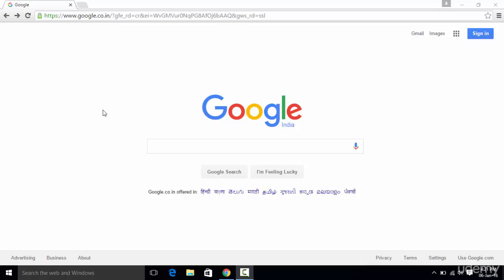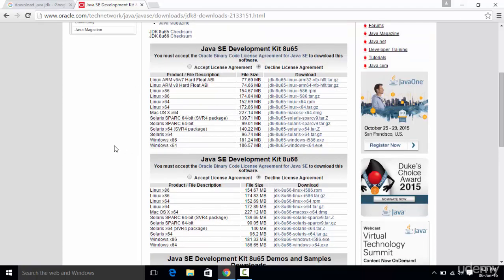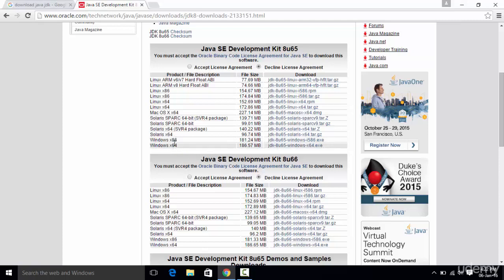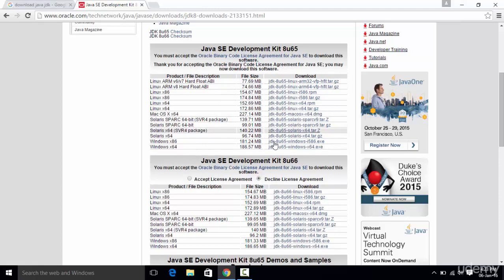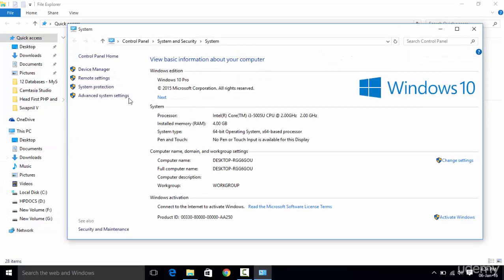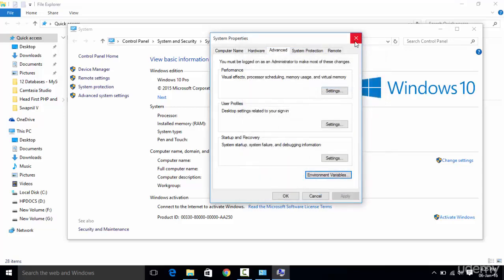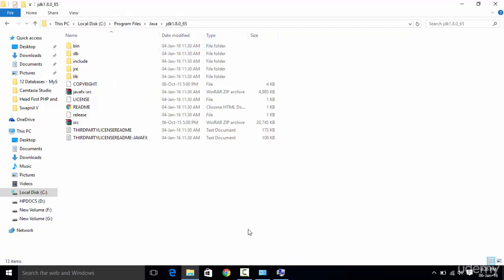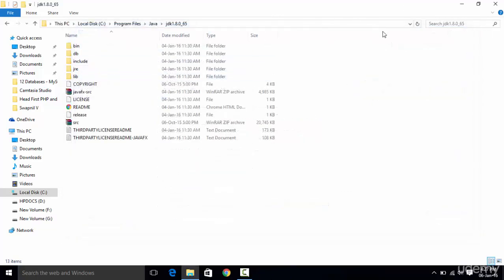Android Studio Tutorial For beginners 2019|Installing Java JDK PART #003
HELLO FRIENDS IN THIS VIDEO OF The Complete Android Developer Course WE WILL GUIDE YOU HOW TO INSTALL JAVA JDK